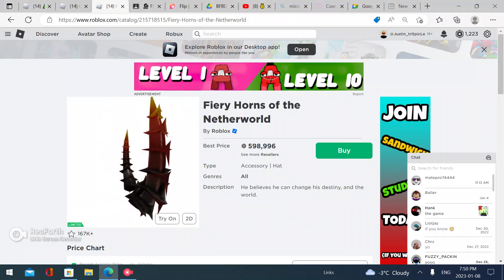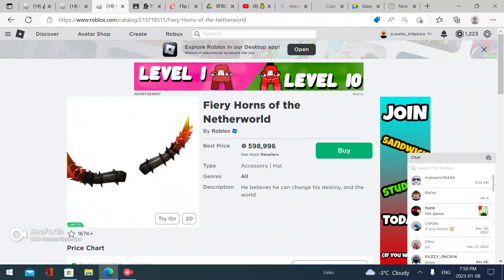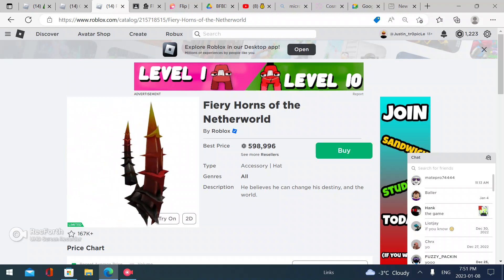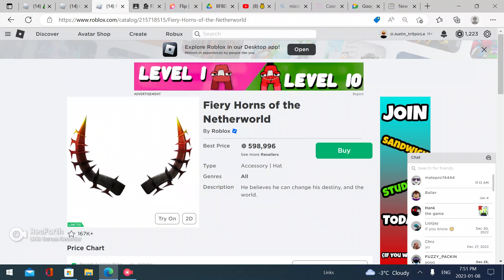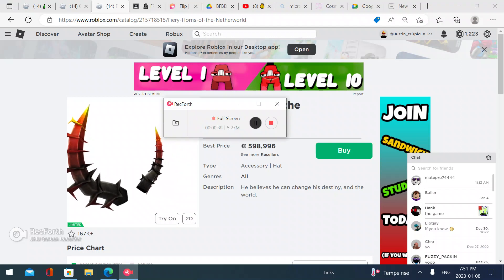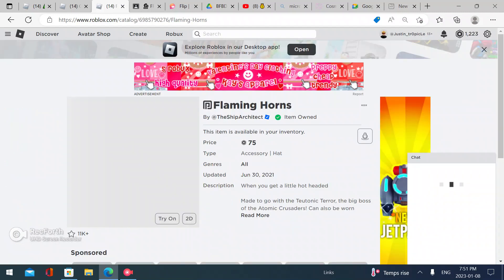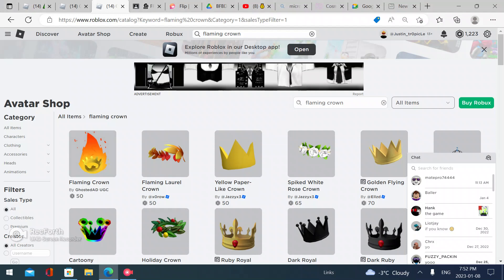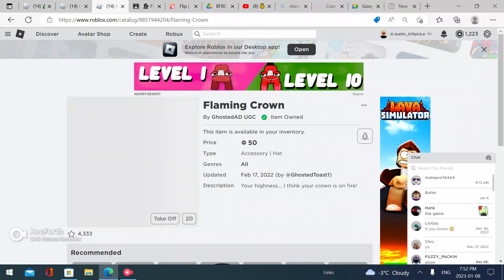HOW TO GET *CHEAP* FIERY HORNS!!